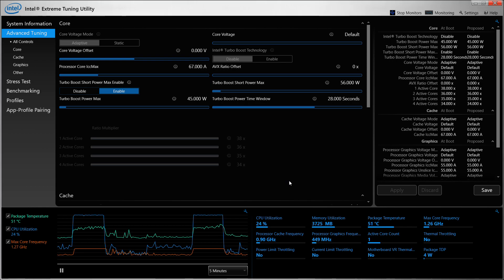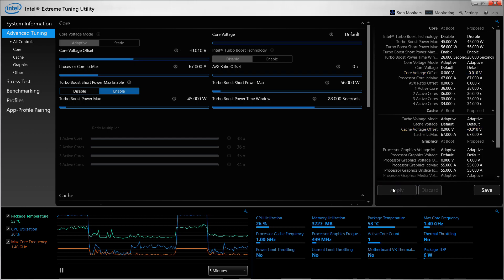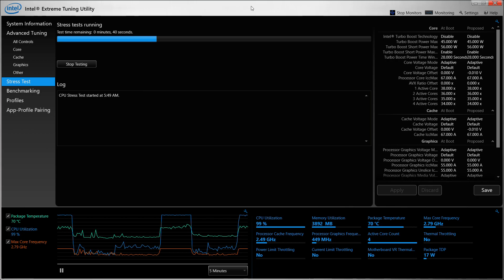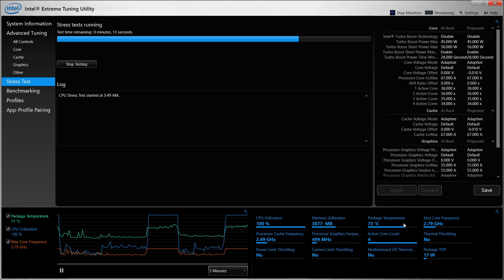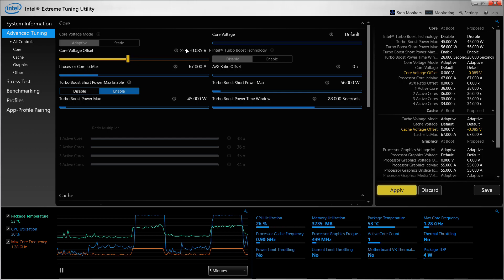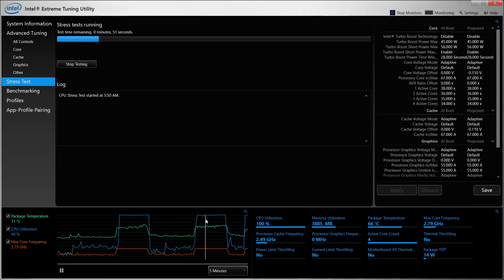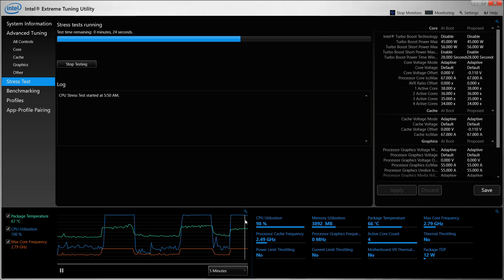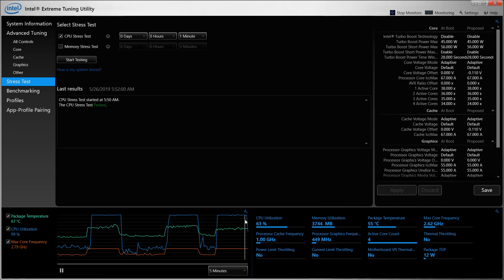Intel® Extreme Tuning Utility for Undervolting any CPU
The processor is core i7 7700HQ and the stable working offset value is -0.110V

For others you may want to try out with -0.010V and then keep reducing it till you reach a number which doesn't reboot your system in the stress test.